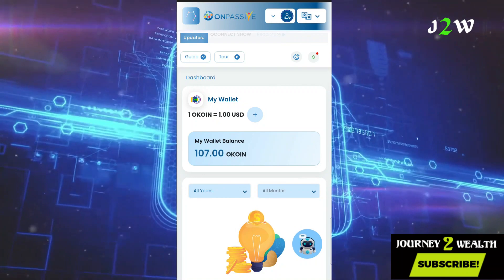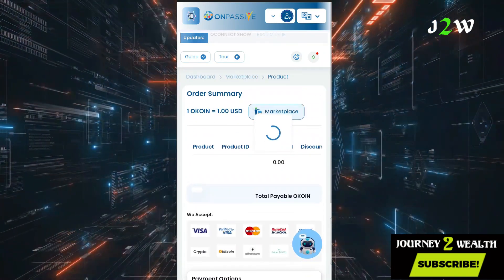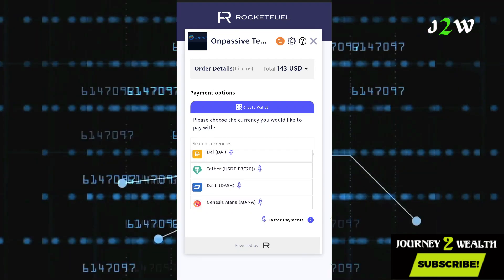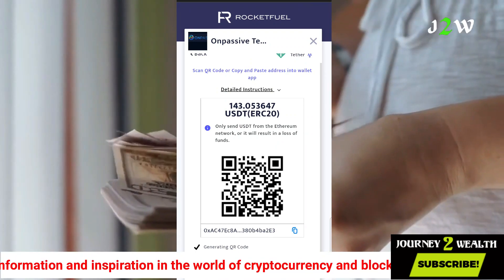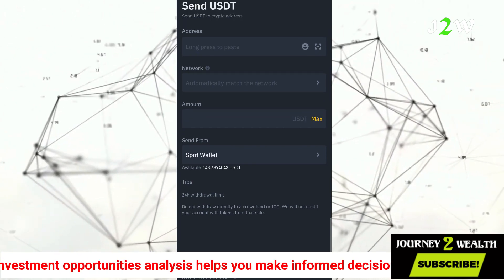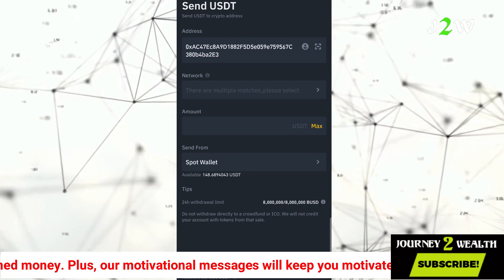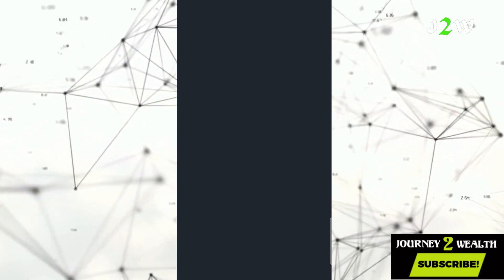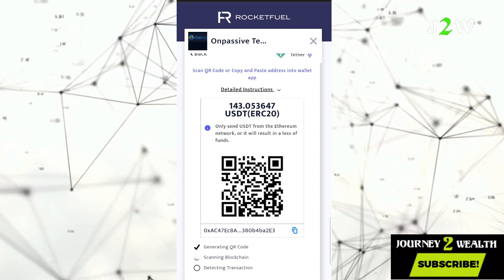HOW TO SUBSCRIBE TO O-CONNECT USING CRYPTOCURRENCY. [USDT ERC20]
What is OnPassive
OnPassive is an artificial intelligence (AI) and machine learning company. The company is based out of both India and the US. OnPassive is an AI Tech company that builds fully autonomous products using the latest technologies for its global customer base.

ONPASSIVE helps businesses with one of the major downsides, i.e., lack of technology, which could take their business to the next level of competition. Any business owner who doesn't want to fall in this failure bucket can join ONPASSIVE to ensure assured success and access to unlimited opportunities and benefits.

How To Make Money on ONPASSIVE

2. Residual Income
OnPassive offers a unique opportunity for earning residual income.
3. Product Sales
OnPassive offers a range of cutting-edge products and services that cater to the needs of businesses and individuals. The key is to identify the products that resonate with your target audience and promote them effectively.
4. Leadership Bonuses
As you advance through the ranks and build a strong team, you can qualify for leadership bonuses. These bonuses can significantly boost your earnings and motivate you to help your team succeed

In OnPassive, you have to understand the system and how you can make good money from it. So I will advise you to do your research first before making a decision.